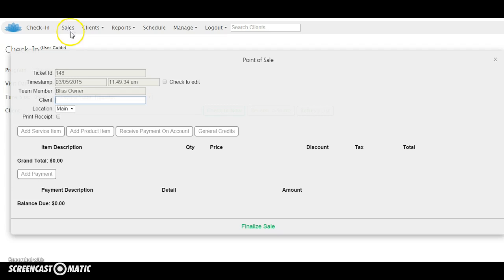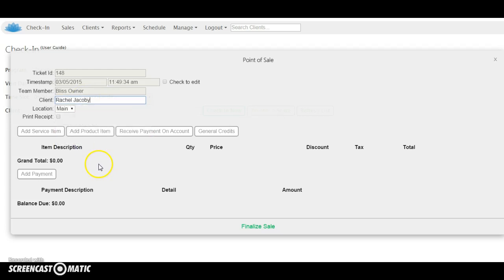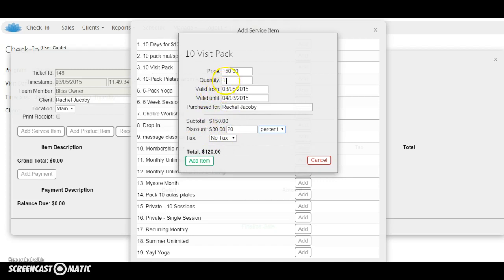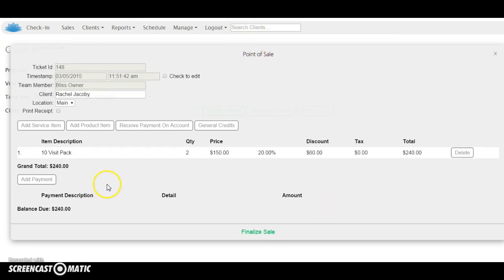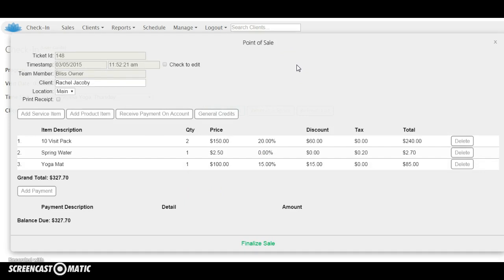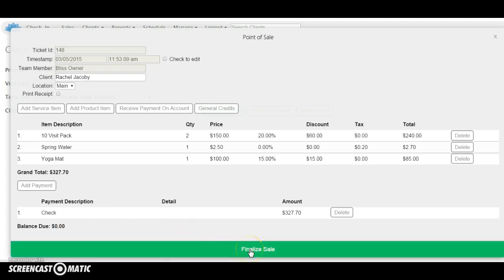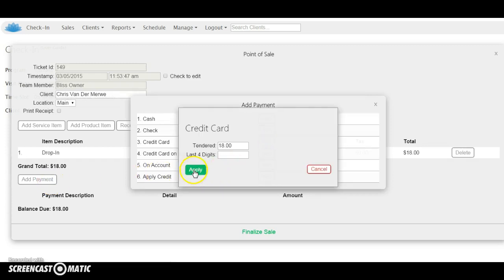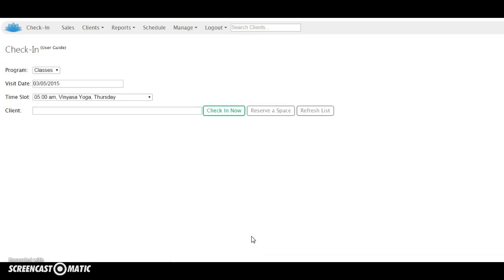Selling a class pass or other items